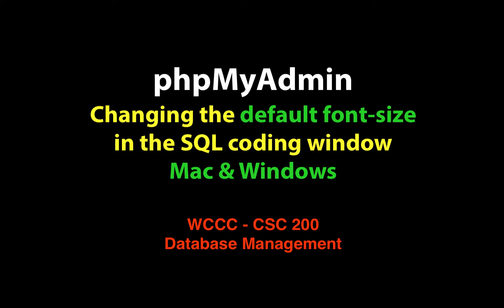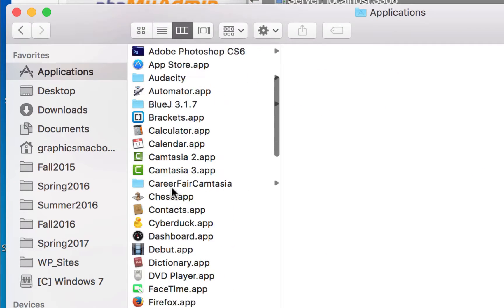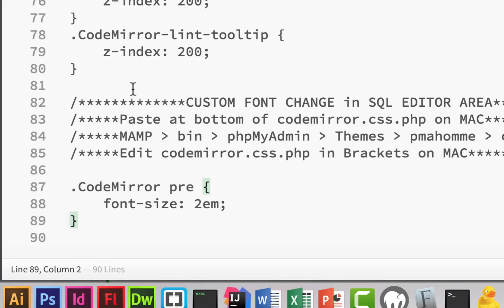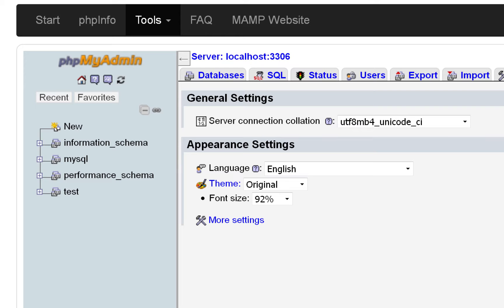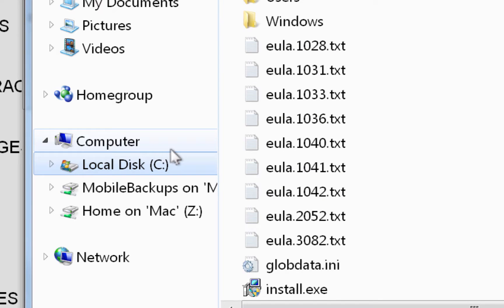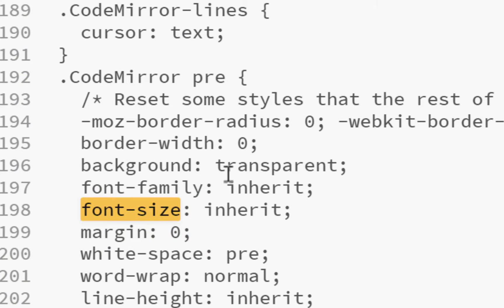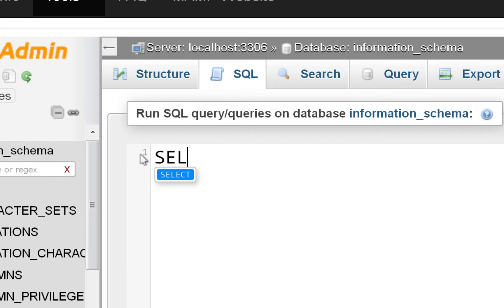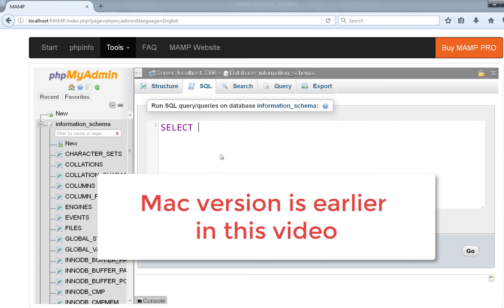ChangingSQL-fontSize-phpMyAdmin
Changing the default font-size in the SQL coding area of phpMyAdmin using MAMP for Mac and MAMP for Windows.